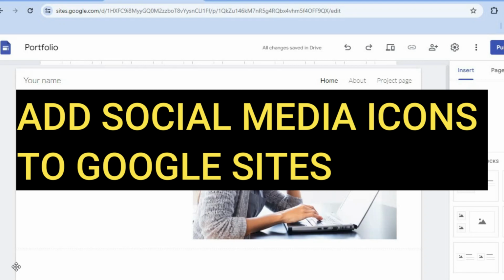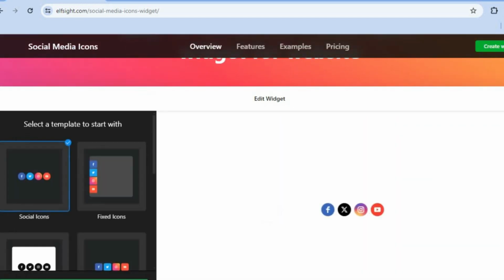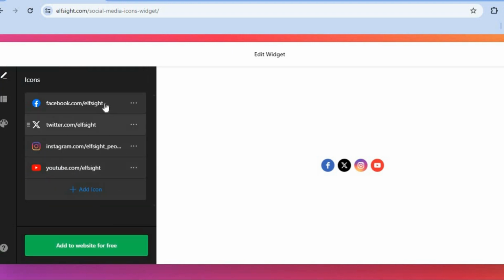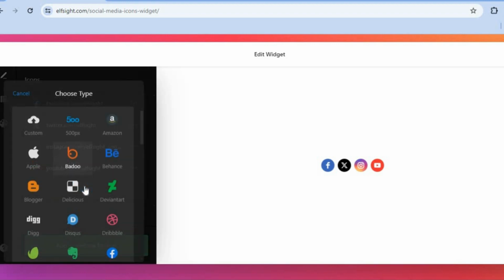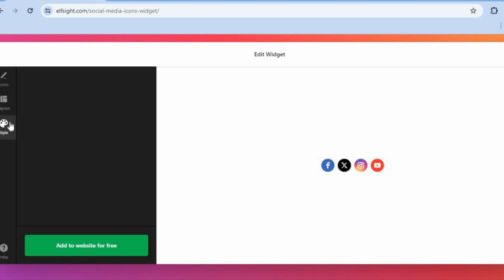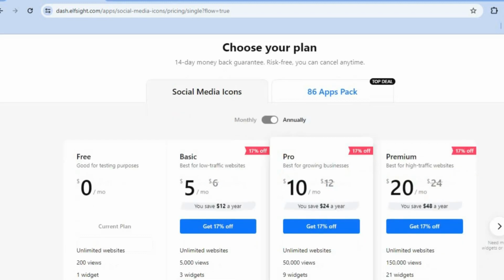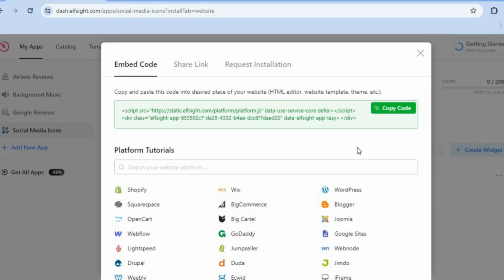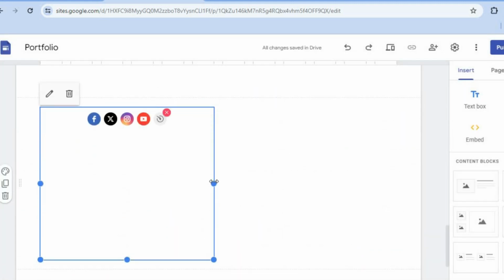HOW TO ADD SOCIAL MEDIA ICONS TO GOOGLE SITES TUTORIAL